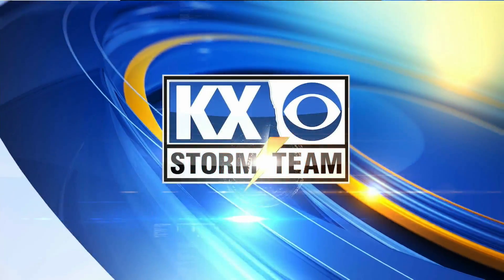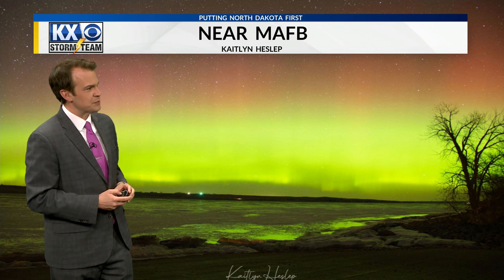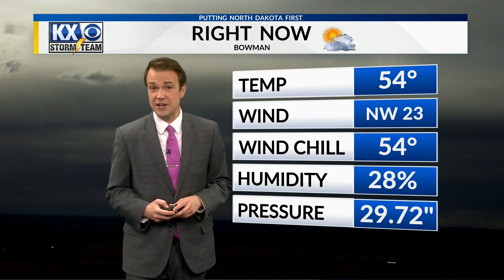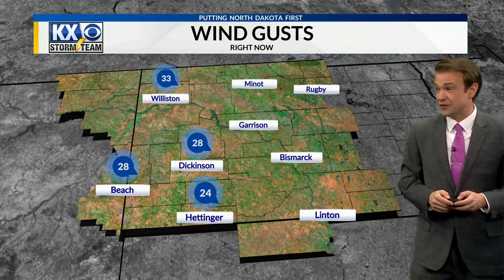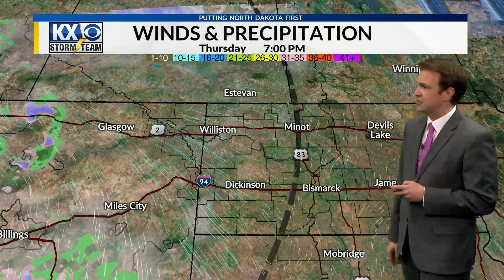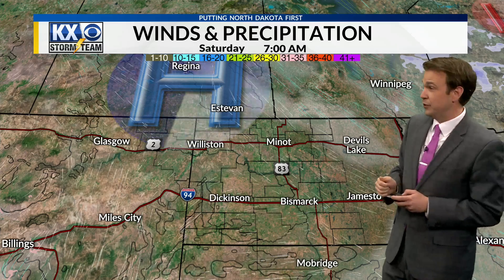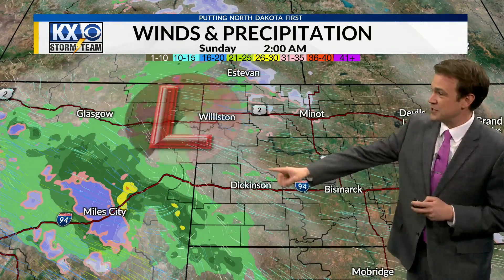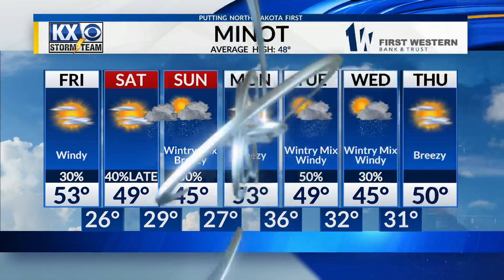Thursday, March 31st, 2022 - KX Storm Team Evening Forecast - Dave Holder